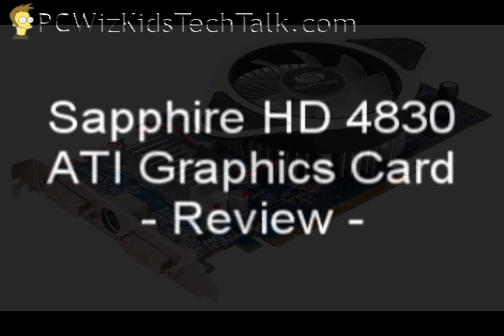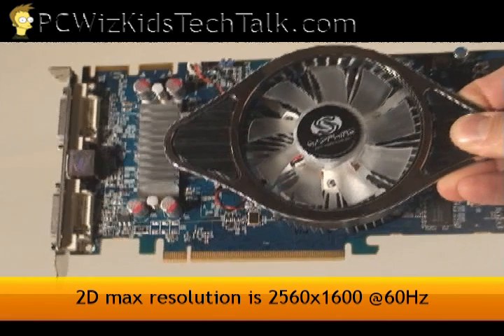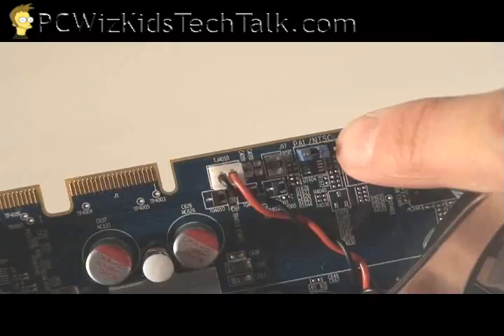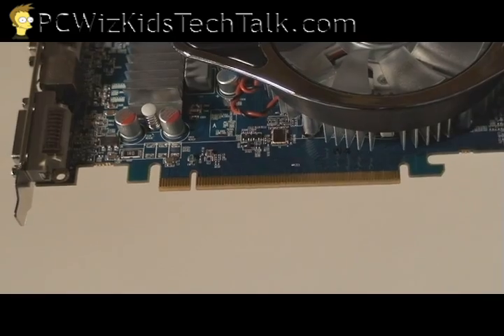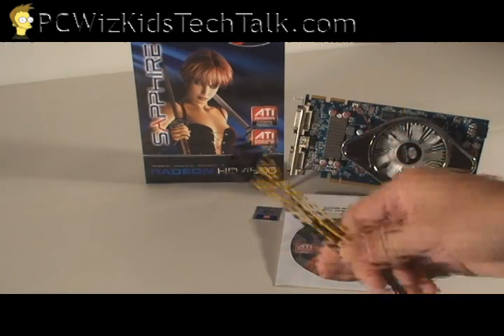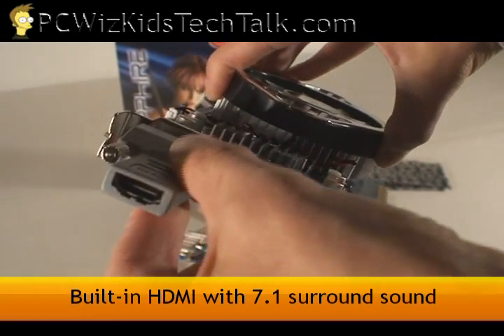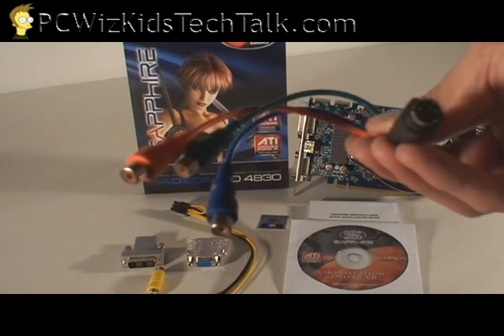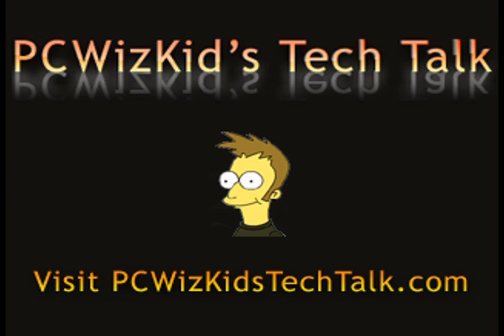Sapphire HD 4830 - ATI Graphics Card Review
This is part 1 of a 2 part review of Sapphire's recent addtion to the HD 4000 series graphics cards, brings us the HD 4830.  It is a mainstream card that by looking at the specs alone suggest great performance possibilities for the exceptional price point compared to other higher end cards.